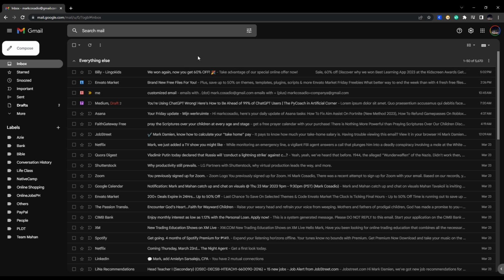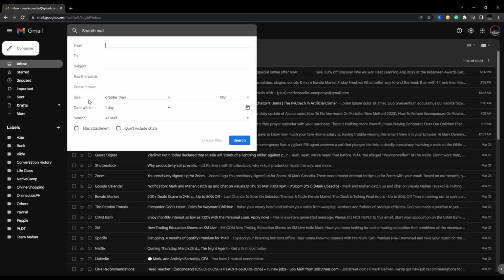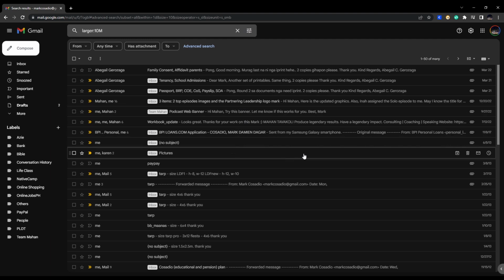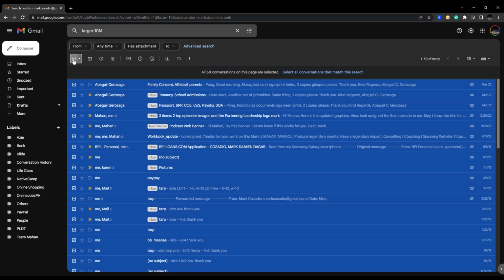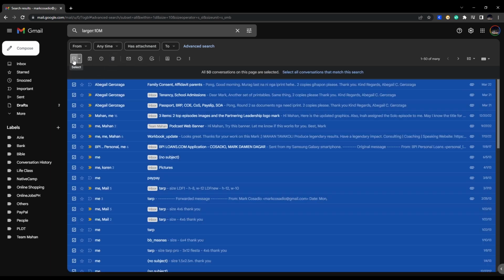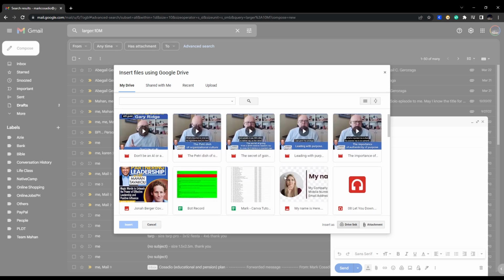How Do you Reduce space usage of your gmail account 2024 tutorial2024 gmail gmailaccount #2024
Reducing the space usage of your Gmail account in 2024 involves managing emails, attachments, and files stored in Google Drive and Google Photos, as all these services share your Google account storage. Here's a detailed guide on how to reduce space usage effectively:

Steps to Reduce Space Usage in Gmail
1. Identify What’s Using Space
Gmail: Emails and attachments.
Google Drive: Documents, spreadsheets, PDFs, etc.
Google Photos: Photos and videos.
You can check your total storage usage by visiting Google One Storage.

2. Delete Large Emails and Attachments
A. Search for Large Emails
In the Gmail search bar, type:
larger:10M (This will show emails larger than 10 MB).
You can replace "10M" with another size, like larger:5M or larger:20M, to find smaller or larger emails.
Review the results and delete unnecessary emails.
Don't forget to empty the Trash to free up space (emails in the Trash are automatically deleted after 30 days).
B. Use Advanced Search Filters
Use the following filters to target specific types of emails:
Old emails: older_than:1y (Find emails older than 1 year).
With attachments: has:attachment (Find emails with attachments).
Combine them: older_than:1y larger:10M has:attachment to find old, large emails with attachments.
C. Delete Attachments but Keep Emails
Open the email with large attachments.
Download any attachments you want to keep.
Delete the email or just the attachments by manually removing them from the email.
3. Clear Spam and Trash
Go to Spam and click Delete all spam messages now.
Go to Trash and click Empty Trash now.
Regularly clear these folders, as they still take up space until emptied.
4. Manage Google Drive Storage
Delete large files in Google Drive:
Visit Google Drive.
Click on Storage in the left-hand panel to see the files taking up the most space.
Delete unnecessary files and empty the Trash in Drive to free up space.
Remove duplicates or shared files that are no longer needed.
5. Manage Google Photos Storage
Google Photos also contributes to your Gmail storage usage. If you're using the original quality for photos and videos, they take up a significant amount of space.

Visit Google Photos to delete unwanted photos or videos.
Use the "Free up space" tool in the Google Photos app or website to delete already backed-up photos from your device.
Convert Photos to "Storage Saver" Format:

Google allows you to convert previously uploaded photos to a "Storage Saver" format (slightly compressed but good quality).
Go to Google Photos Settings  Backup & Sync  Storage Saver to reduce the space used by your photos.
6. Use Google’s Storage Management Tool
Google provides a Storage Management Tool that helps you identify large files, emails, and other items taking up space.
It offers options to review and delete unnecessary files across Gmail, Google Drive, and Google Photos.
7. Unsubscribe from Mailing Lists
Unsubscribe from newsletters and promotional emails that clutter your inbox.
Use Gmail’s "Unsubscribe" button in emails or filter them using labels and filters.
8. Use Gmail’s Built-in Filters
Create filters in Gmail to automatically delete emails that meet certain criteria (e.g., old promotional emails):
In Gmail, go to Settings  Filters and Blocked Addresses  Create a new filter.
Set conditions (like from or older_than).
Choose actions like Delete it.
9. Buy More Google Storage (Optional)
If you've reduced storage usage but still need more space, consider purchasing additional storage via Google One.
By using these techniques, you can effectively reduce Gmail space usage and keep your account organized.